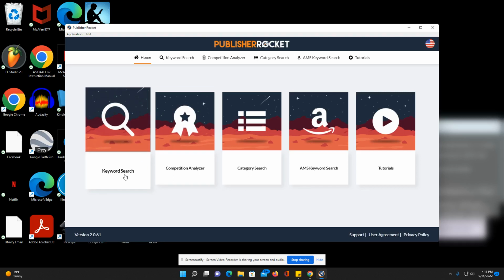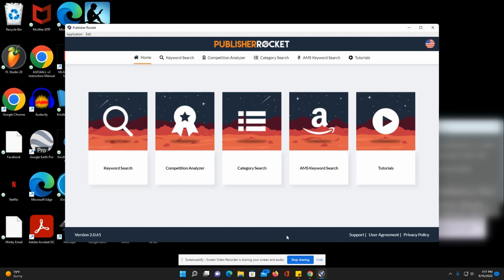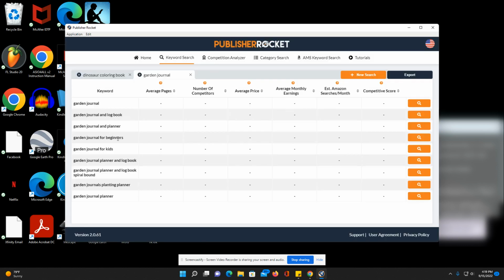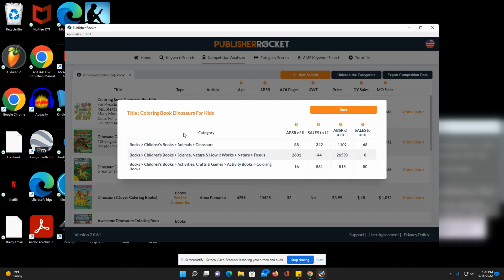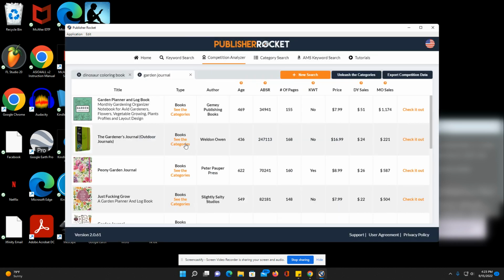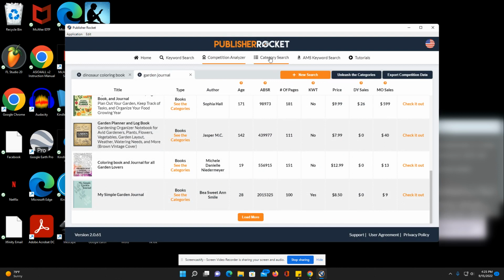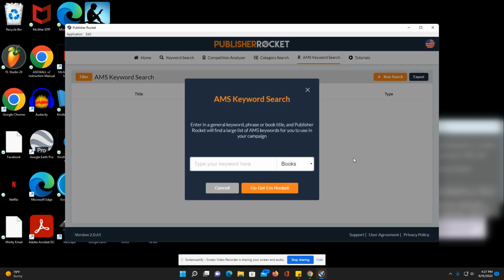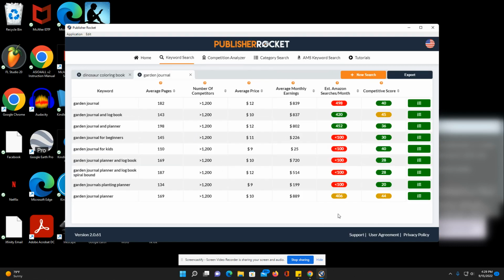KDP Keywords and Categories With Publisher Rocket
Reviewing the benefits and features of Publisher Rocket.

(Clickable Link in "ABOUT" my channel section), sorry not able to add clickable links here yet.